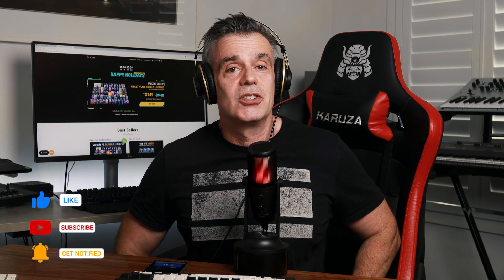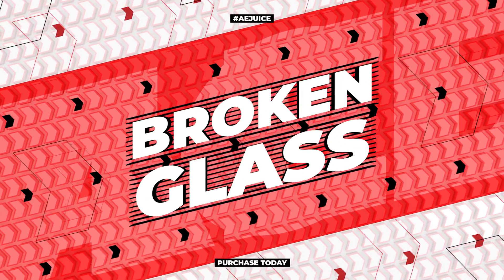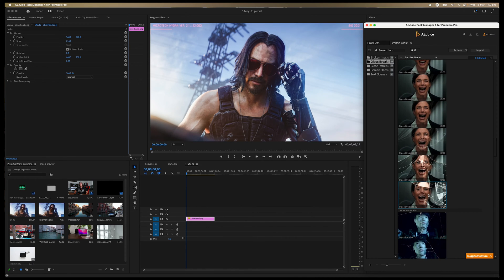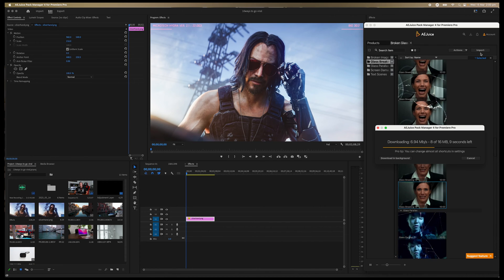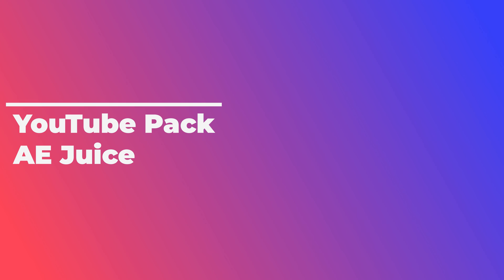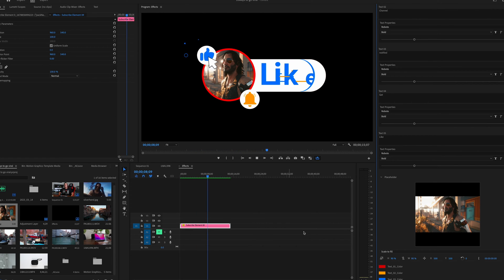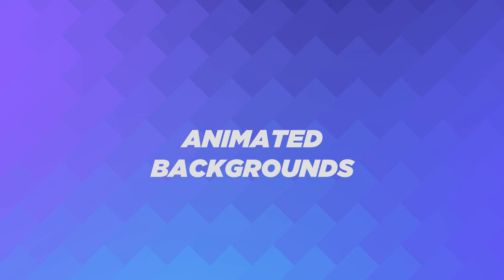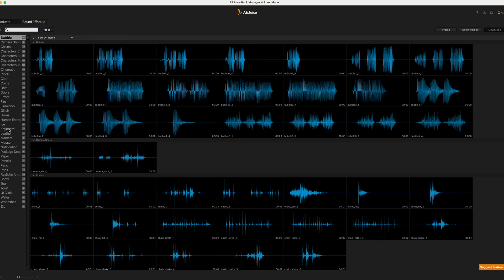Video Editing Tips to make your channel go Viral | AE Juice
In this video I take a look at some of my favourite Animations and SFX of AE Juice.

Quality Motion Graphics & VFX - Huge discounts today!

Wondering how you can revamp your work post-production? Take the video editing capabilities of Adobe After Effects and Premiere Pro beyond its baked-in functionality with AEJuice. They help motion graphics studios and post-production specialists “juice up” whatever they are working at, be it a social media, promo video, or video game project.

How? The AEJuice motion graphics company develops animation tools that video editing professionals can use as easy-to-install plugins and presets. Created by motion graphics designers for motion graphics designers, our products let you transform any footage to make it truly eye-catching.

AEJuice products are designed to help you do more with less time sitting in front of screens. The animation presets and plugins are ready to use out of the box, which saves dozens of hours worth of work as you tap into ready-made animations.

Reuse what has worked for one project for all your future projects